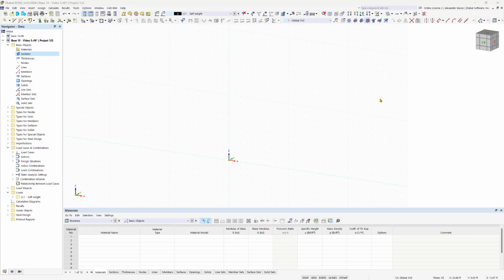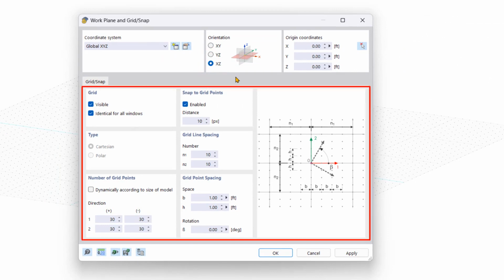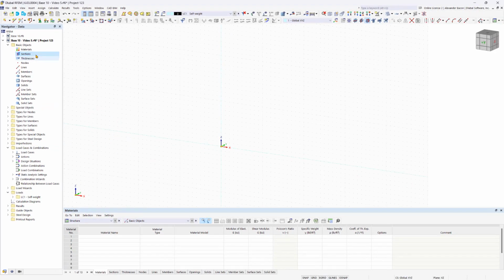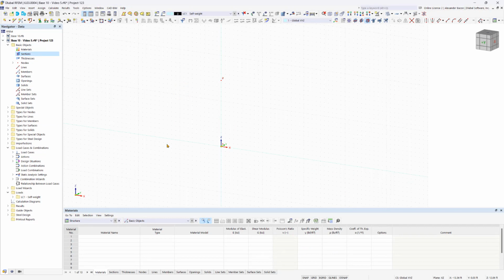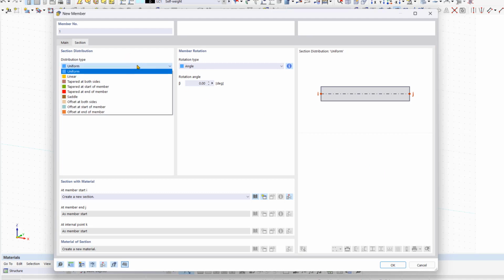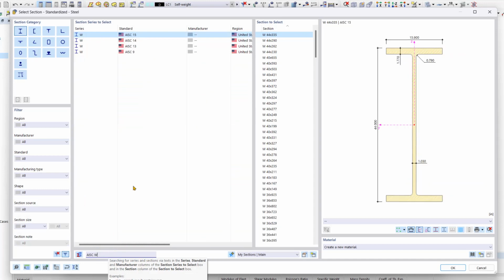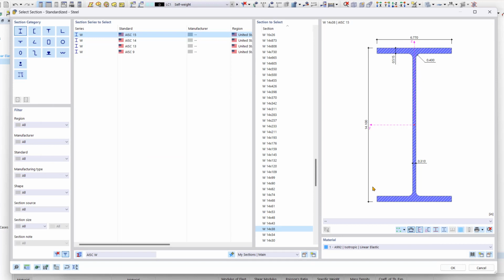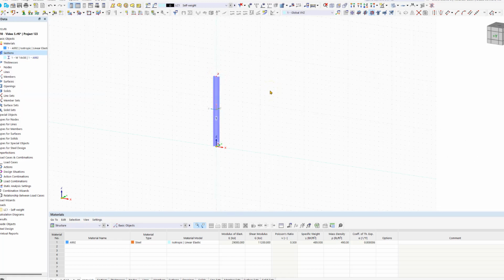[EN] Tutorial RFEM 6 dla początkujących | 005 Modelowanie | Płaszczyzna robocza | Raster | Przekr...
W tym filmie pokazujemy, w jaki sposób dostosowywać płaszczyznę roboczą i modelować pręty.

Zanim zaczniemy, zapoznajmy się z płaszczyzną roboczą i ustawieniami rastra/uchwycenia.

Następnie utworzymy pierwszy pręt naszego modelu.

00:13 Zmiana tła
00:34 Dostosowywanie rastra
02:20 Tworzenie węzła
03:33 Nowy pręt
04:30 Nowy przekrój
06:10 Nowy materiał
07:55 Rysowanie pręta